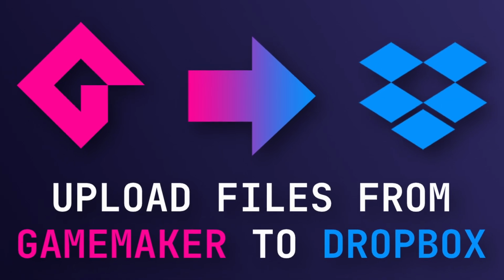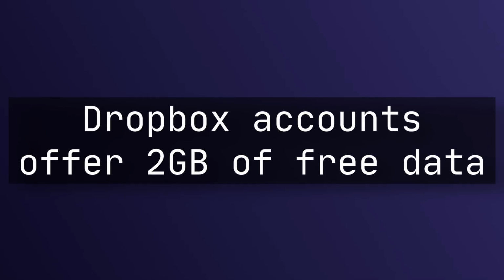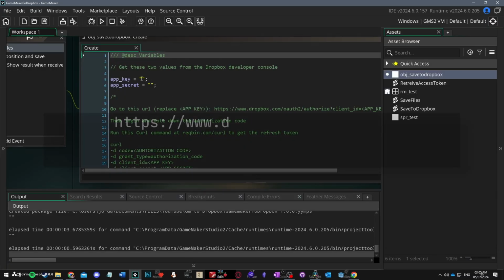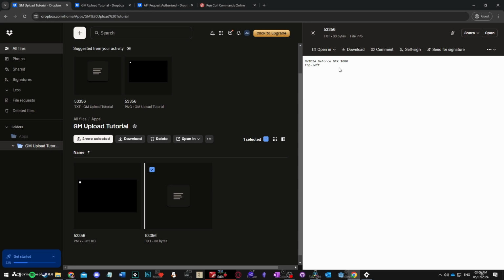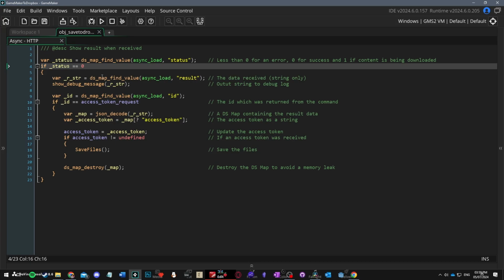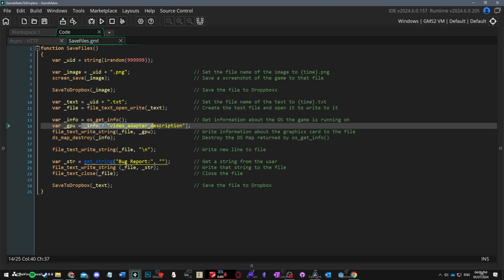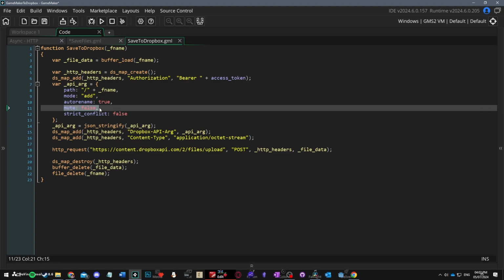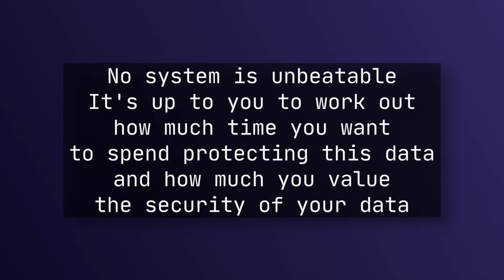Streamline Game Testing! Send Files From GameMaker To Dropbox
You want players to send you feedback, but they find it too difficult to do. In this video, we create a system to automate this. Players can press one button and type a message and a screenshot, a bug report, and information about their computer will be uploaded directly to your own Dropbox folder.

Timestamps:

00:00 Introduction
01:20 Dropbox Account Setup
02:25 GameMaker Setup
03:58 Testing The Demo
04:47 Step Event
05:08 Retrieve Access Token Function
05:30 Async - HTTP Event
06:39 Save Files Function
08:10 Save To Dropbox Function
10:07 Security Notes And Conclusion